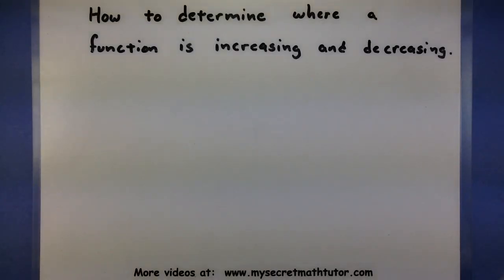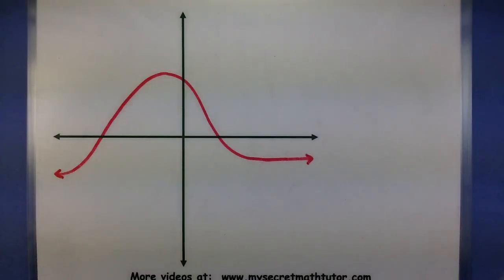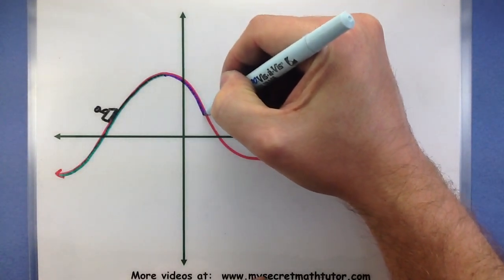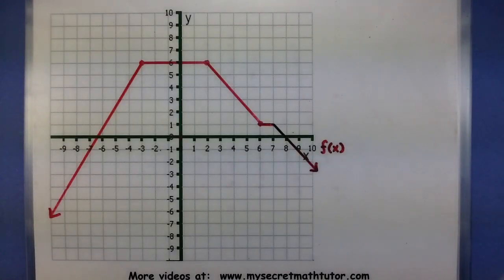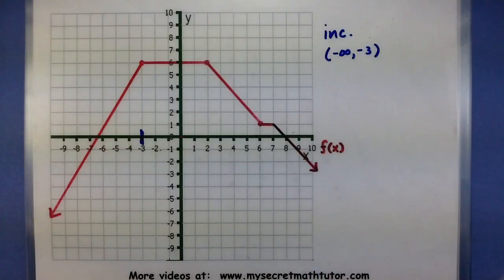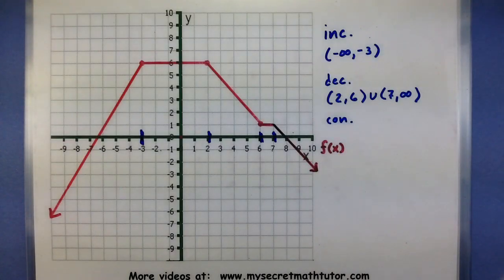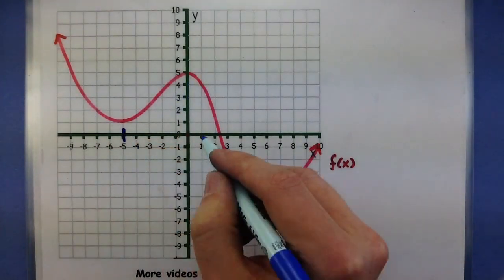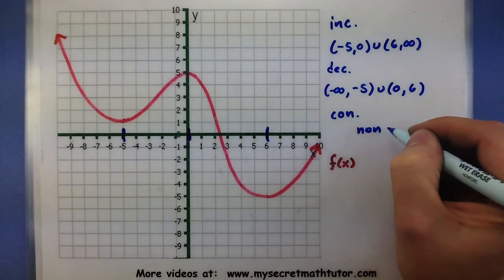Pre-Calculus - Identify where a function is increasing decreasing or constant from the graph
This video will give you the tools to describe where a function is increasing, decreasing, or staying constant.  Remember that we describe these things using intervals of x-values.